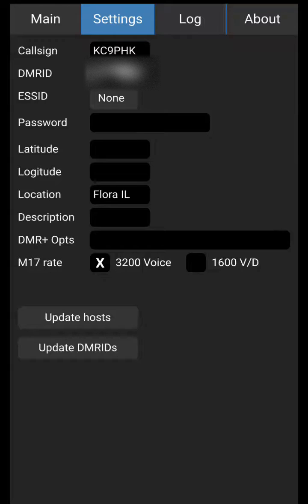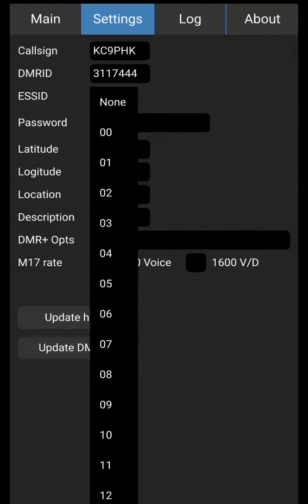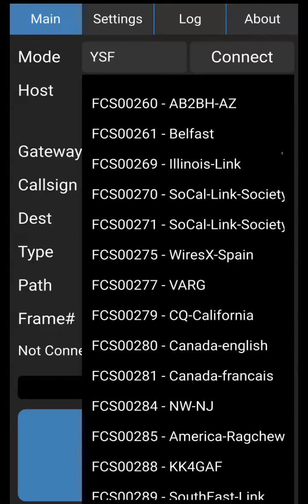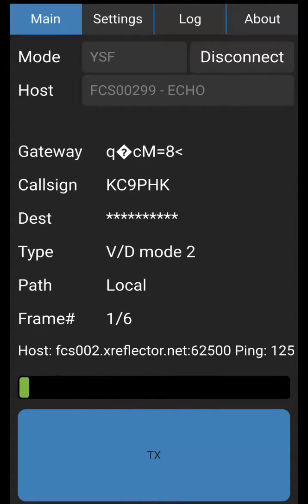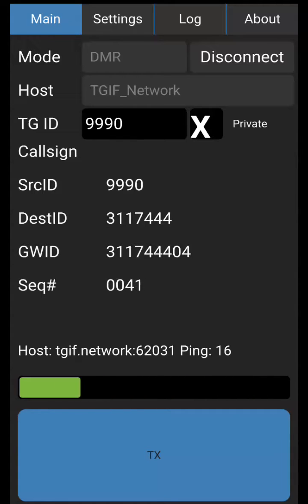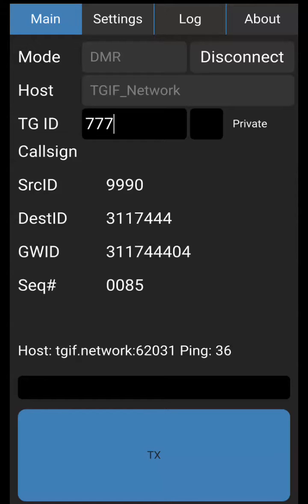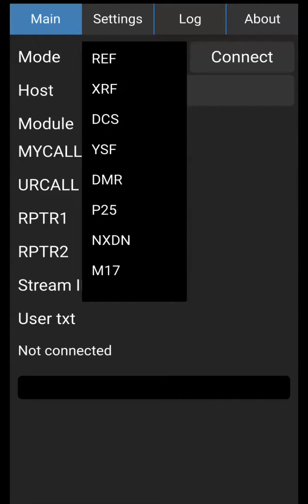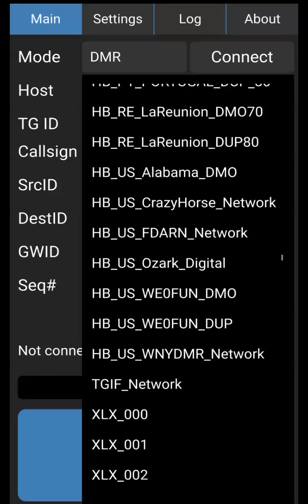Demo of Droid Star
This is a demonstration of and Android app called DroidStar which makes many digital modes available to amateur radio operators all on your device serving the purpose of a radio and a radio hotspot device.